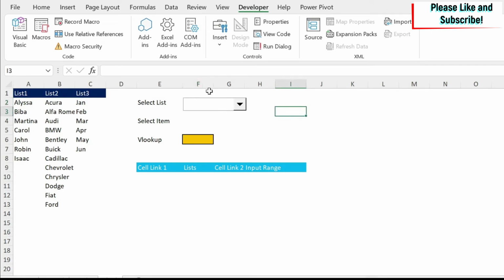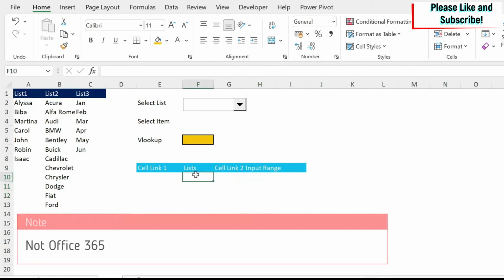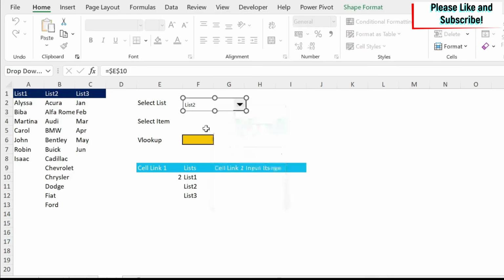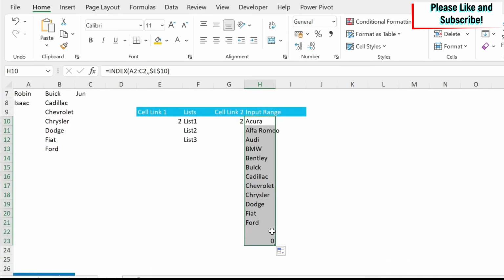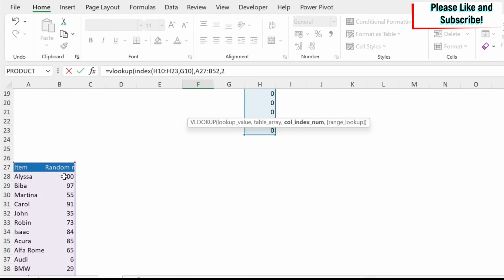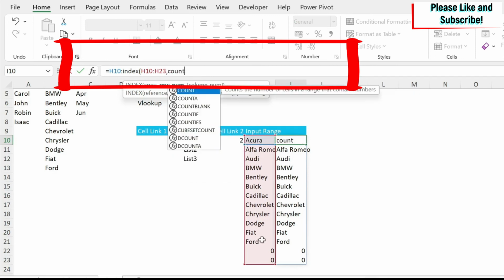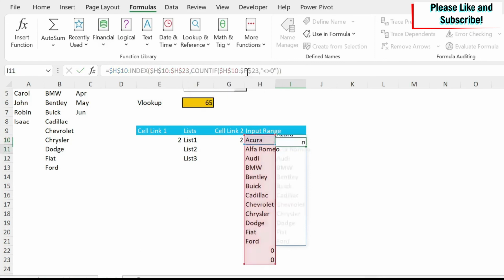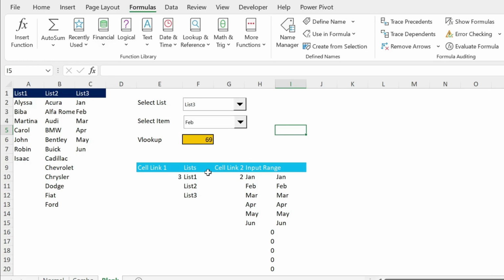013. Create a Dependent Dropdown with Combo Box in Excel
In this lesson, we will learn how to create a dependent dropdown with Combo box in Excel. This is part of a series of tutorials related to dependent DropDown Menus! We will learn different methodologies to to create a base dropdown menu and based on the select list, . we will have a second dropdown list that will show all the related items.

The lessons are geared toward 2 types of DropDowns:
1) Non Dynamic but quick and easy to set up
2) Dynamic ie they will update with more data added

In this tutorial, we will fix one of the most annoying problems with dependent dropdown menus. Whenever you switch list in the first menu, the item selected in the second menu will remain the same. For this, we will use Dynamic COMOBOX!!

Links:
Download workbook: //mega.nz/file/7bxmUSra#1Eb17hk3_p_9YH3CR1b2RG7uX9smQAmGi-oK_dtS0Uo